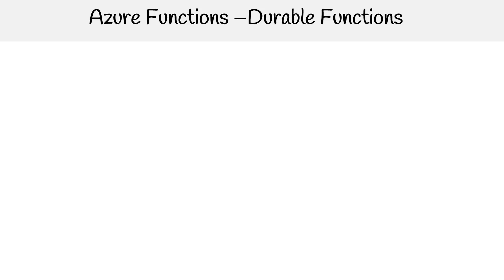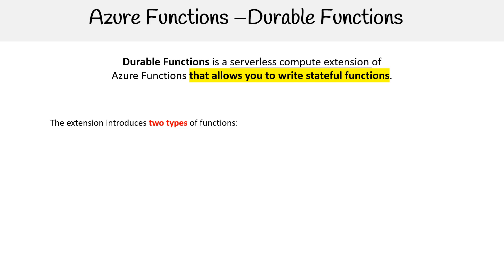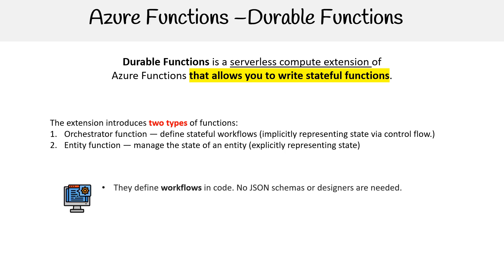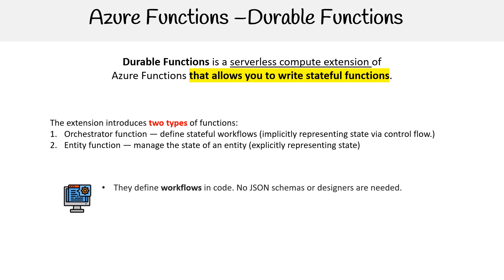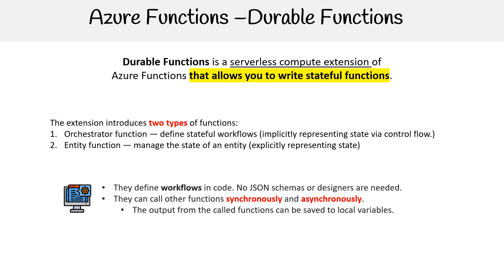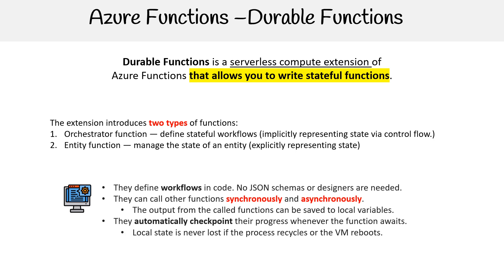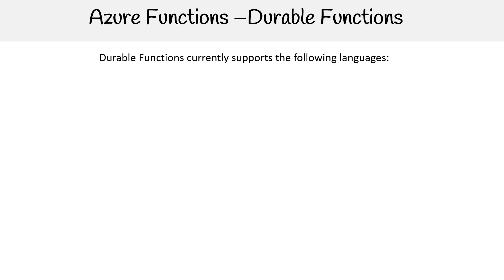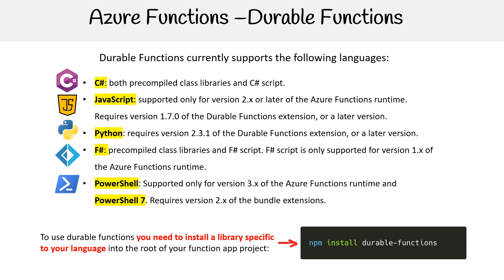Introduction to Durable Functions - Azure Developer Associate AZ-204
Discover the power of Durable Functions in Azure, enabling stateful workflows for serverless applications. Learn when and why to use them.